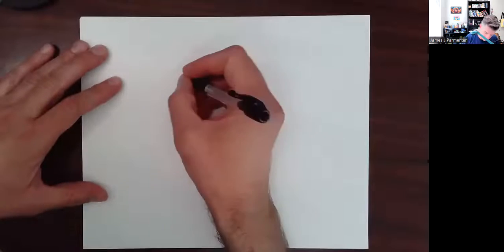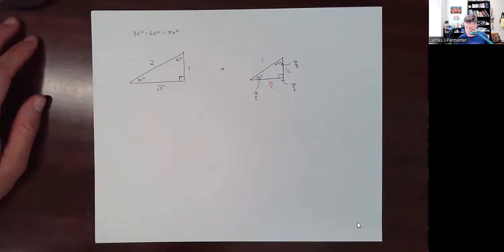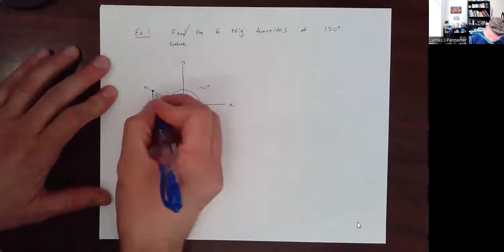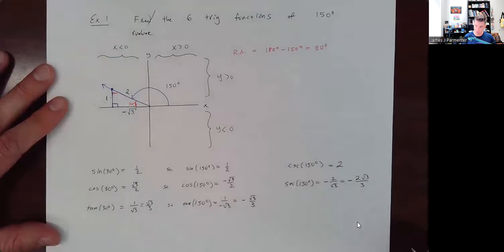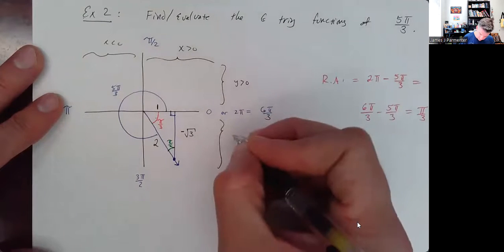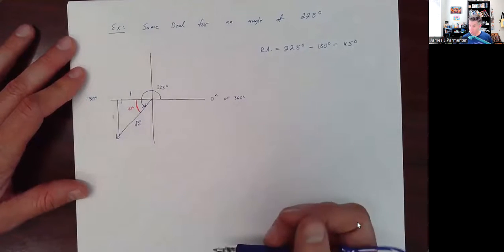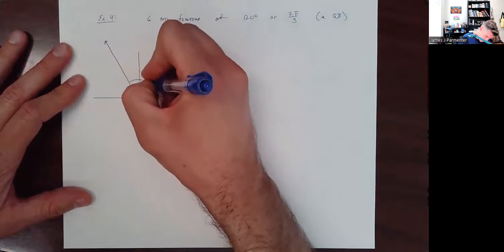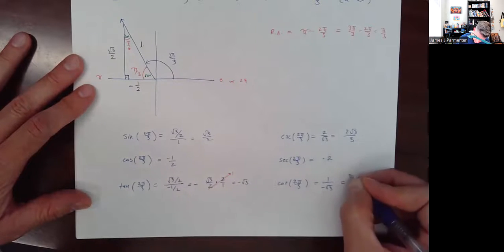Class K: Trig Functions of Angles larger than 90 degrees